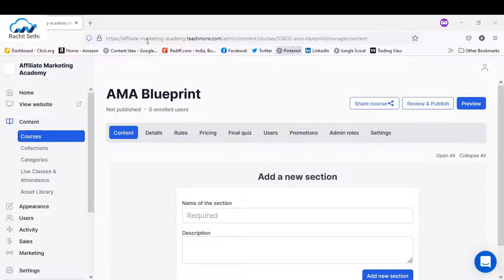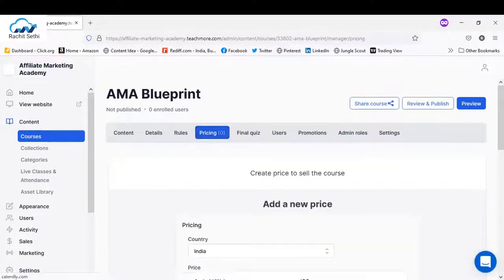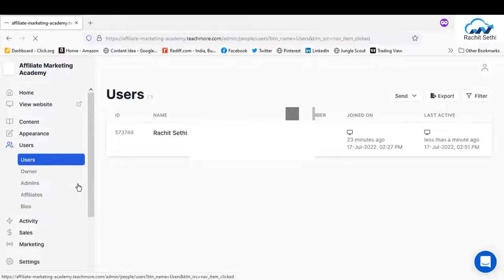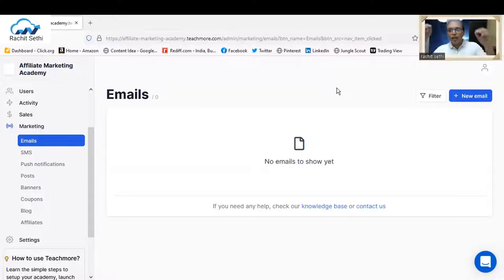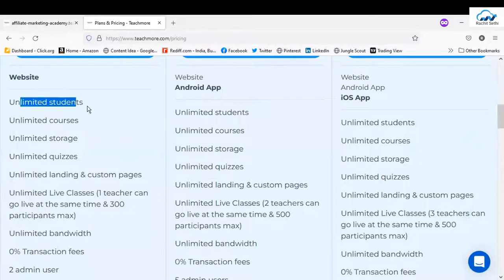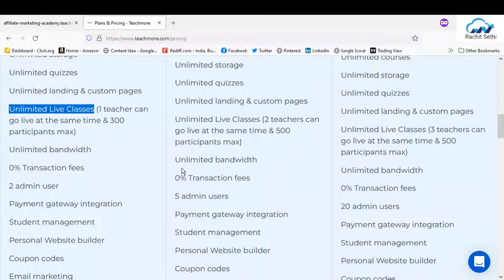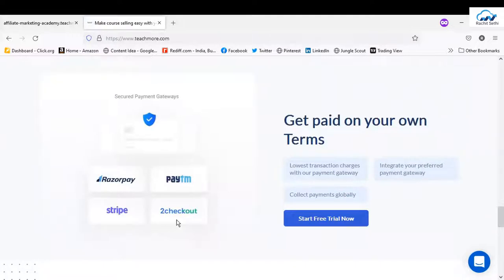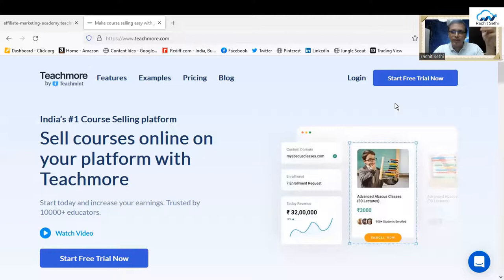Make Passive Income Online with Teachmore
Learn how to make a handsome passive income using online courses. Here's a step-by-step guide to help you understand how to earn with Teachmore. Set up a steady income and sell your courses effortlessly with Teachmore.